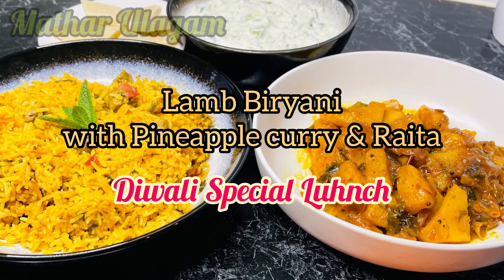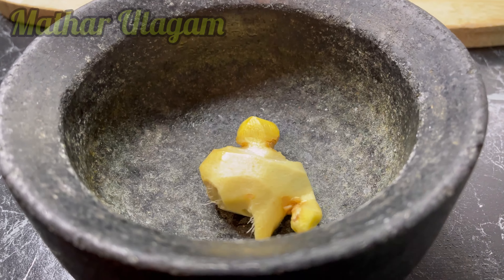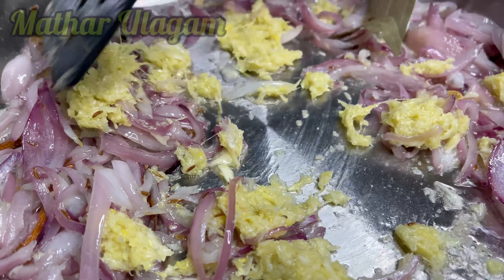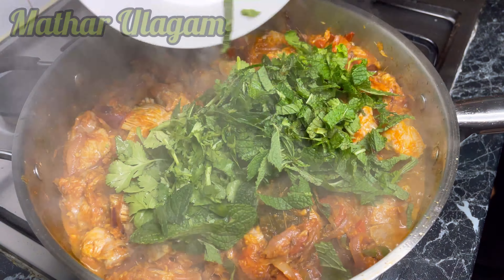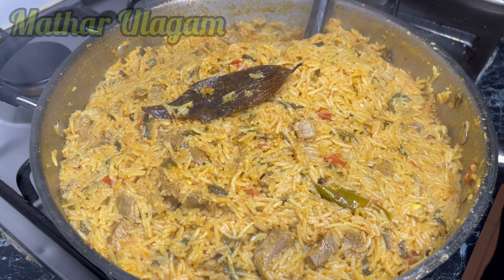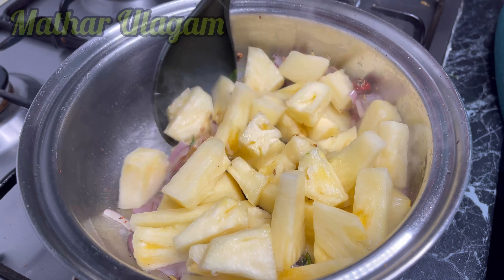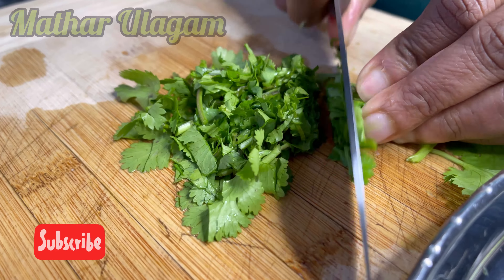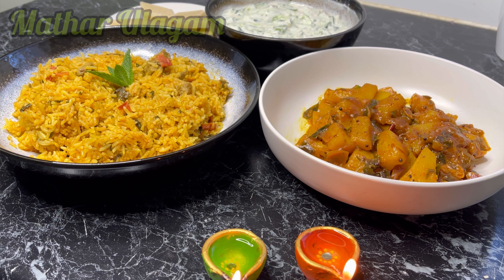Lamb Biryani | Pineapple Curry | Cucumber Raita | Diwali Special Lunch | Sri Lankan Style | MU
Hi Welcome to Mathar Ulagam.

Today in this video, I'll be making lamb biryani with pineapple curry and cucumber raita. I made them for Diwali lunch.